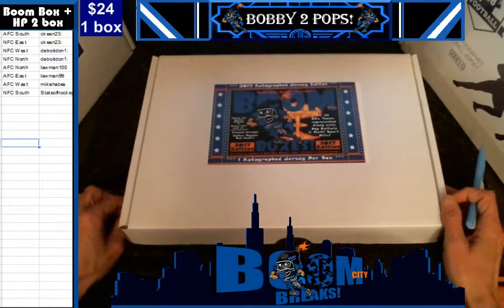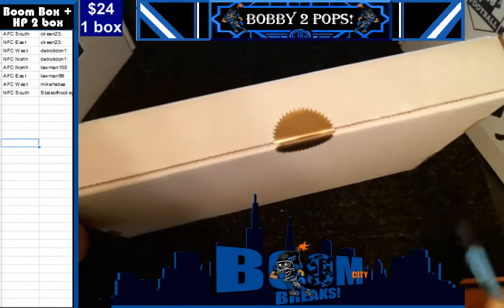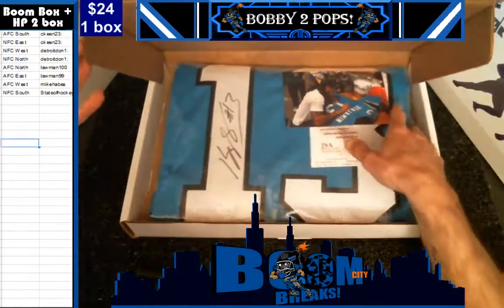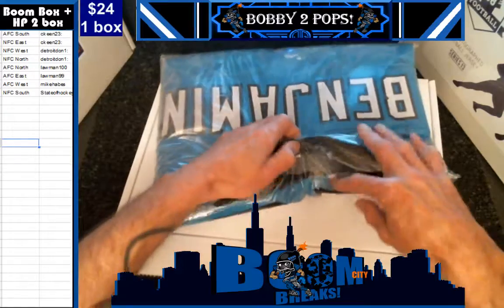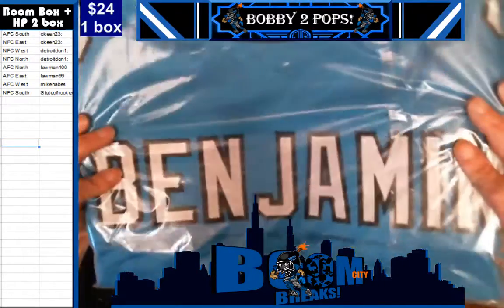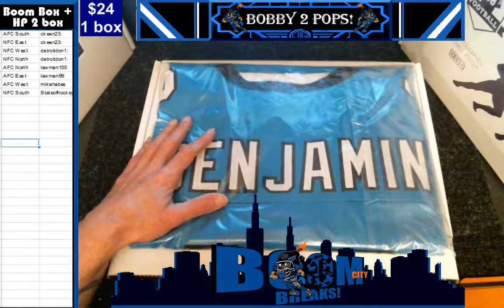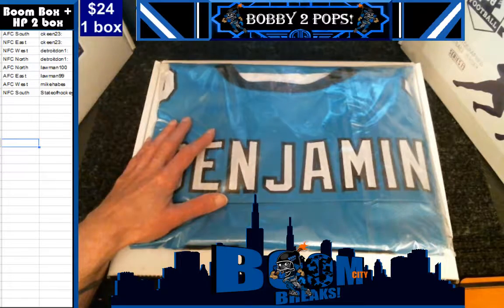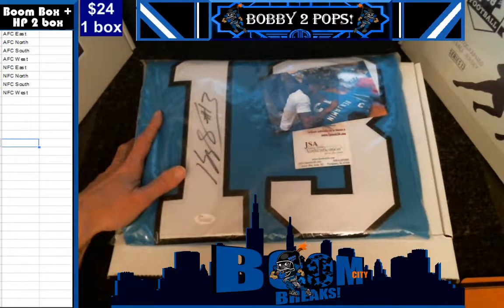4 1 17 Boom Box box break K Benjamin